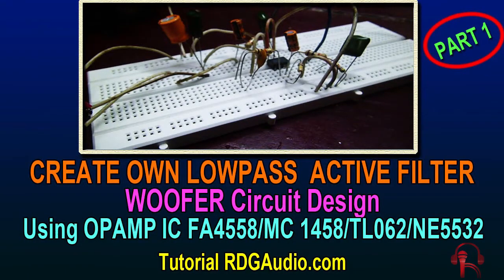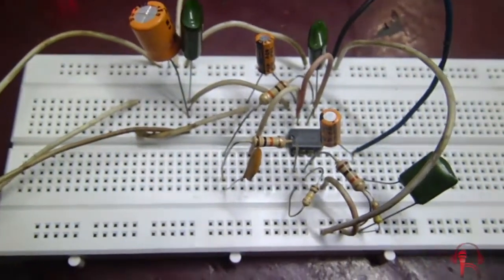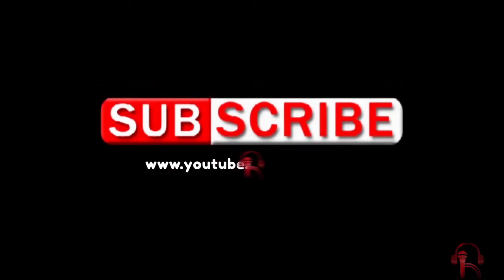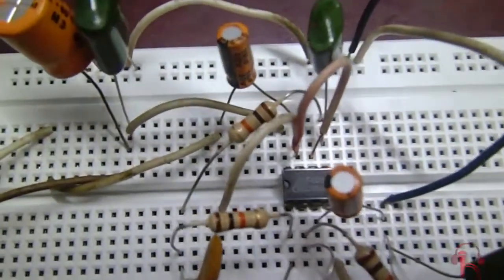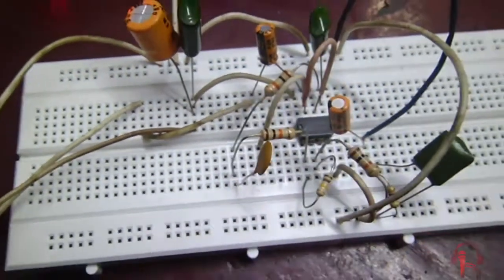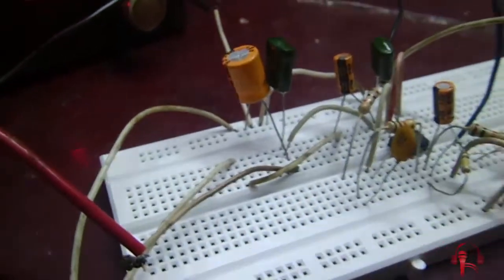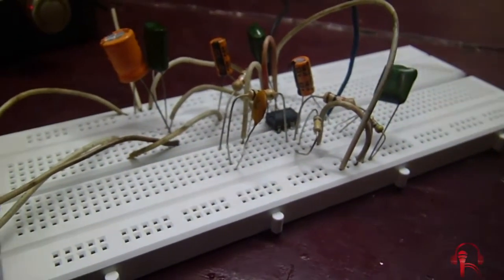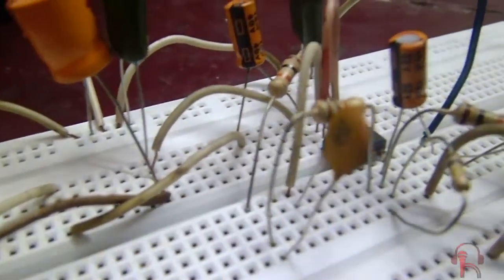Low Pass Filter for Sub Woofer Using KA 4558 OpAmp IC Overview RDGAudio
and you are welcome to another video. This is a Two parts video series. In this part I will be showing you guys how to design an active low pass filter for Sub woofer.I am using KA4558 OpAmp but if you don't have 4558 you can use MC 1458/NE 5532/TL 062 or TL072 Opamp IC. I have used an external amplifier and an eliminator for DC 12v power supply. Now a days this active low pass filter is used in almost every Sub Woofer Multimedia Speaker system.It is also used in Graphic Equalizer circuits. Though the bread board circuit is looking quite complicated but trust me guys this circuit is very easy to build.
In the next video I will be showing you guys how to design the schematic diagram of the circuit.